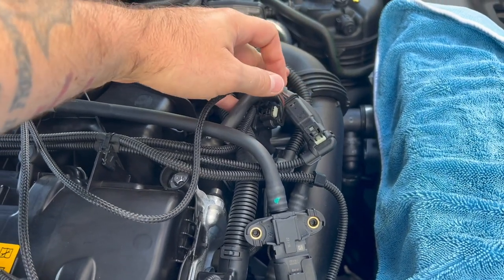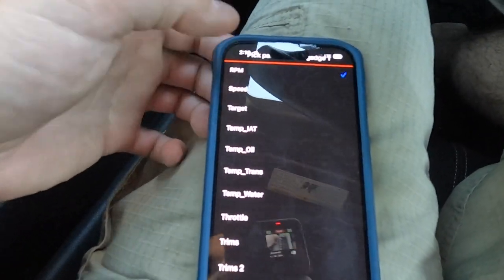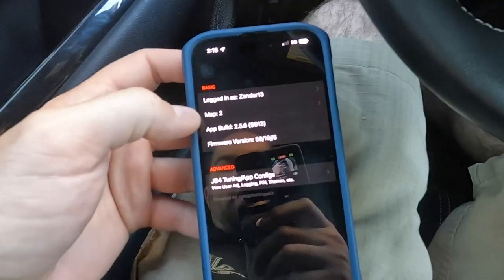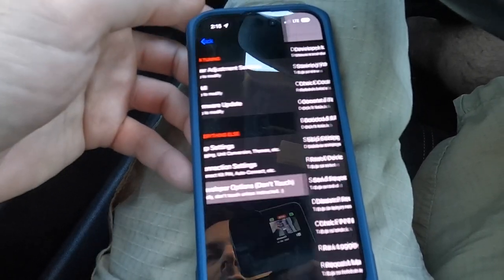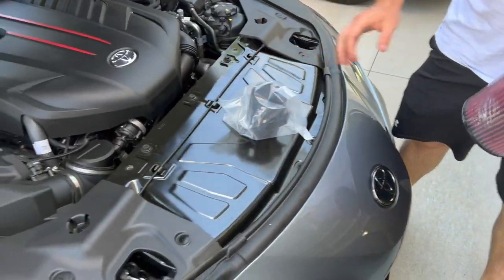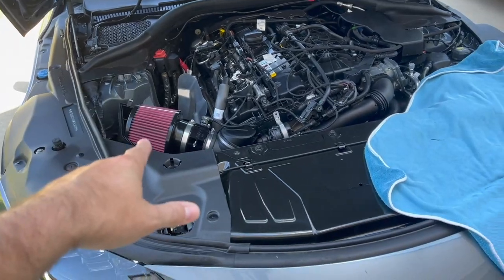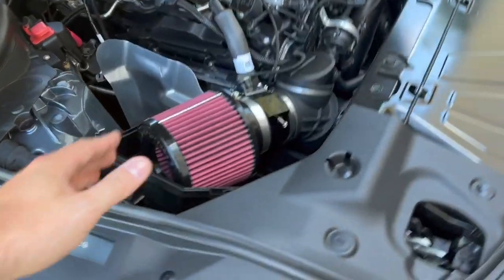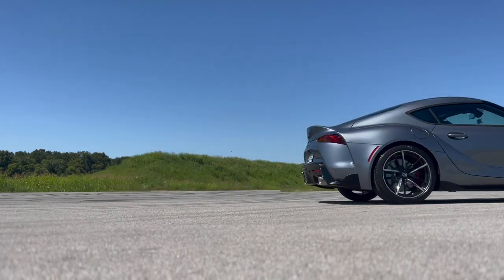MORE POWER + TURBO NOISES! TUNED MY SUPRA WITH JB4 & THINGS GOT FAST!!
Today we install a bunch of mods! we gave my 2020+ Toyota Supra GR A90 MKV a big bump in horsepower with a Intake and JB4 tuner, plus more mods! Check them out! Super happy with how it all turned out! IT RIP's!

SAVE MONEY ON PARTS:
MY VEHICLES:
2022 HARLEY DAVIDSON ROAD GLIDE SPECIAL
2022 TOYOTA SUPRA GR 3.0 A90 MKV